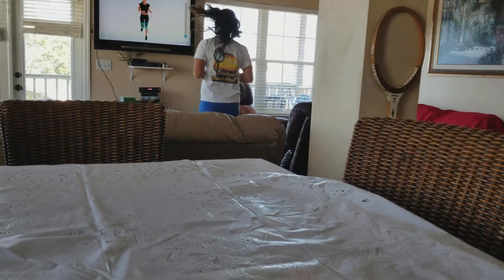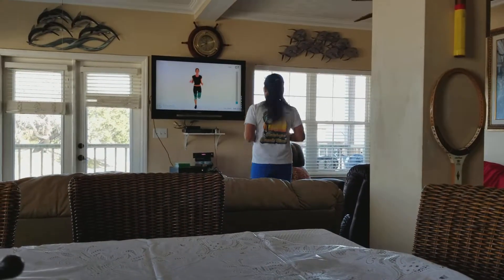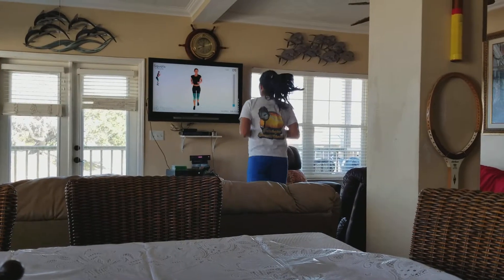Sneaky Video of the wife (Mother of 5) putting in work... GREAT JOB! Jordan Retro 5